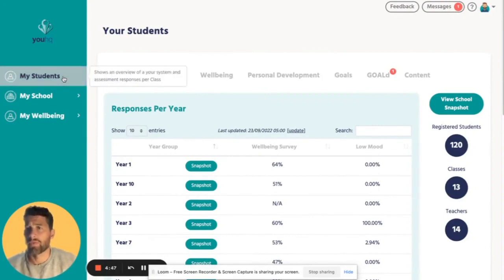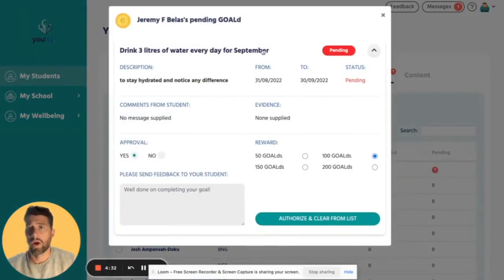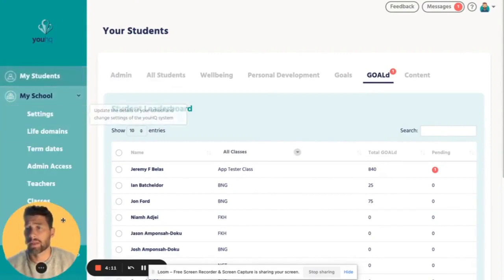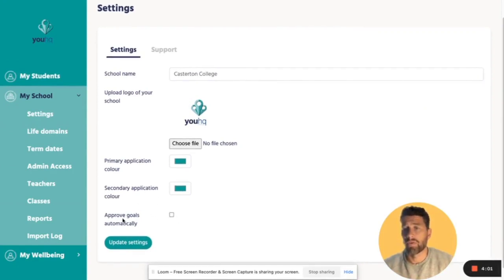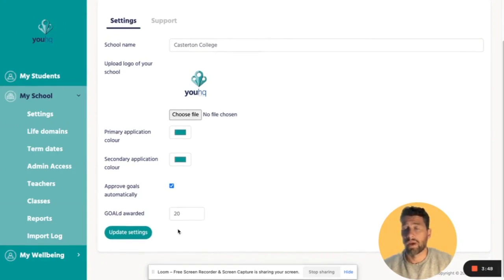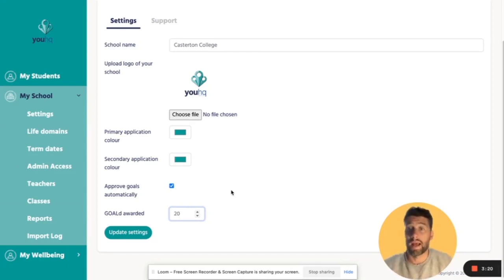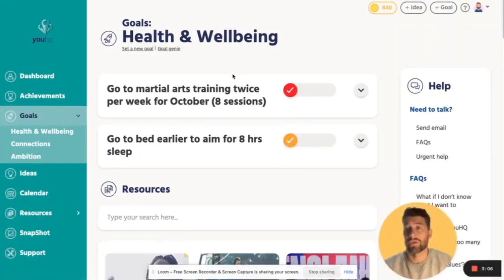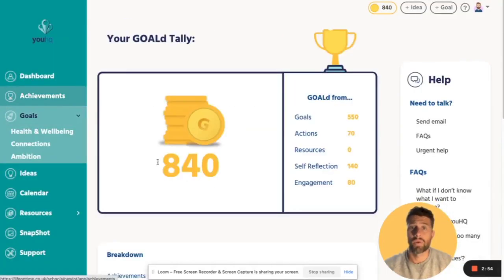youHQ - How to make GOALd authorisation automatic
Here you can find out how to make the GOALd authorization automatic for teachers so they don't have to approve student goals.